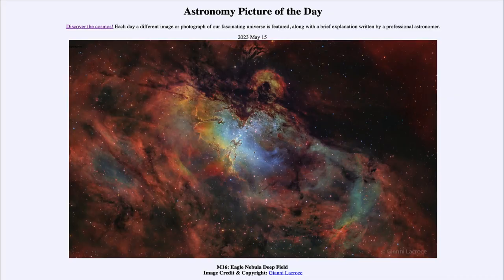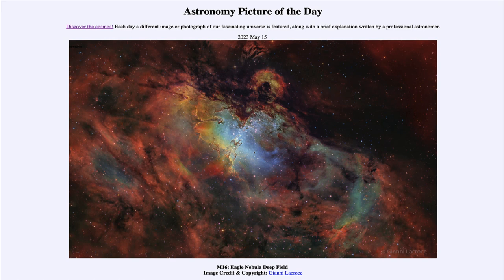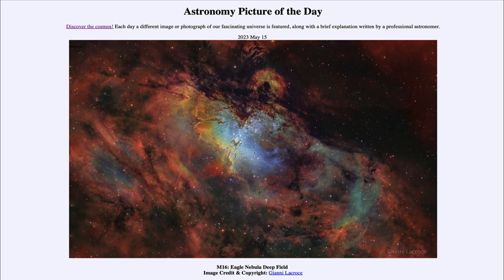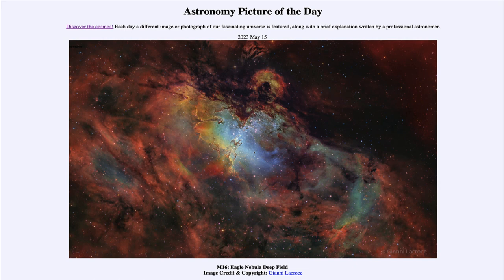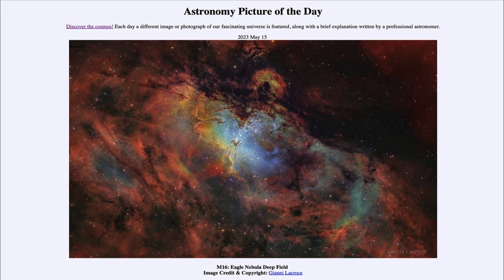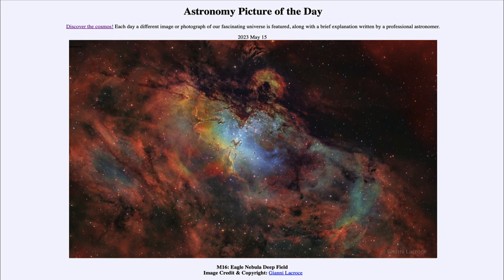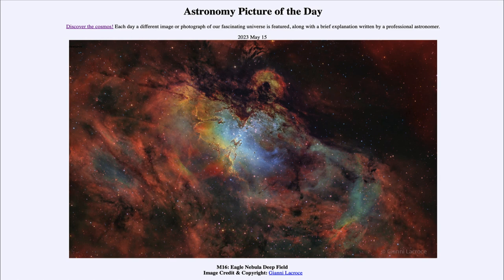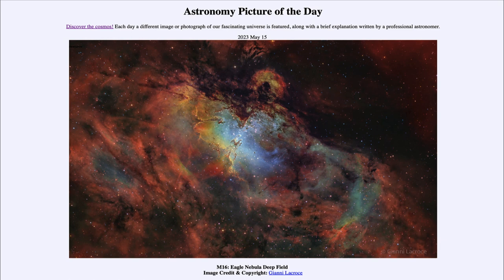2023 May 15 - M16: Eagle Nebula Deep Field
In today's image, we see the star forming region known as the Eagle Nebula. In the center of this, we see a newly formed cluster of stars. These stars are in the process of eating away at the remaining material which continues to try to form stars. Eventually, the gas and dust will be pushed away leaving behind only the star cluster.